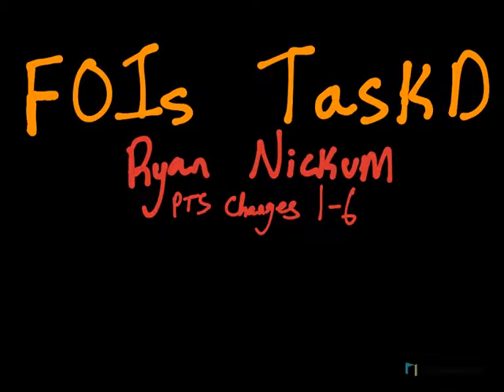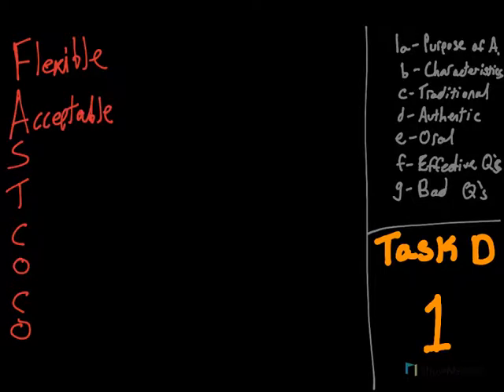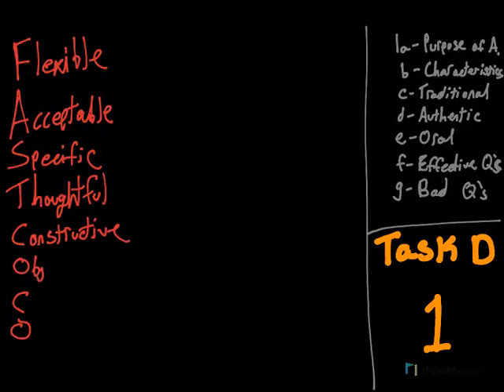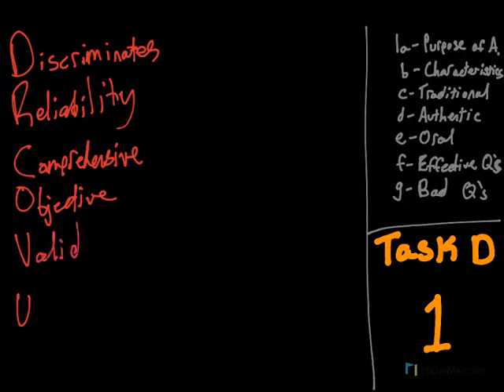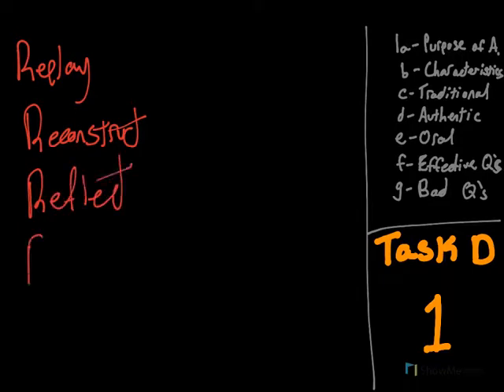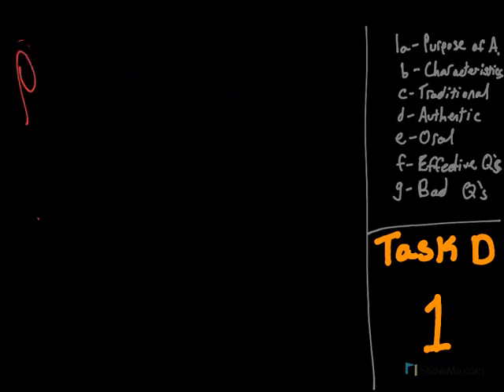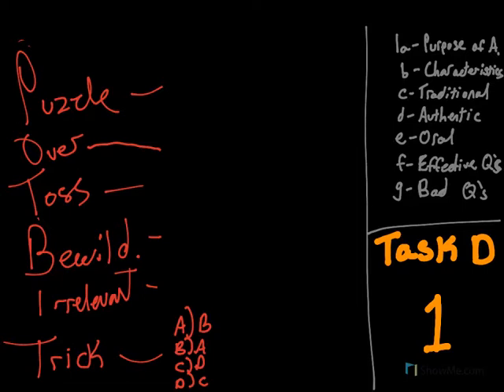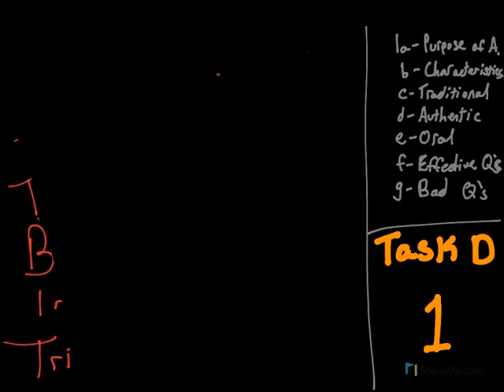CFI FOIs Task D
At the time of recording I was not a CFI, these videos were my practice before the checkride. Use at your own caution.